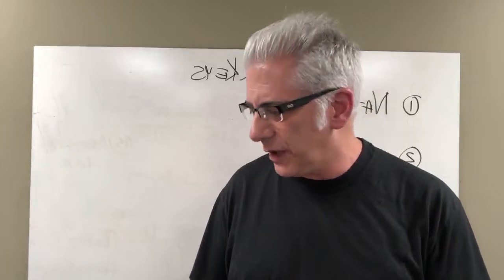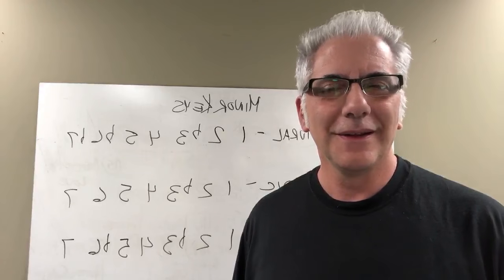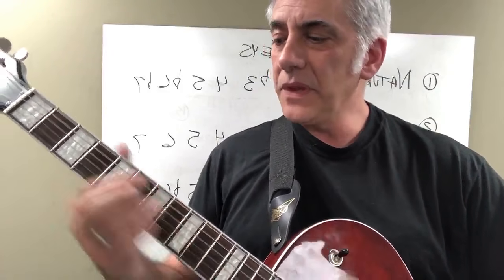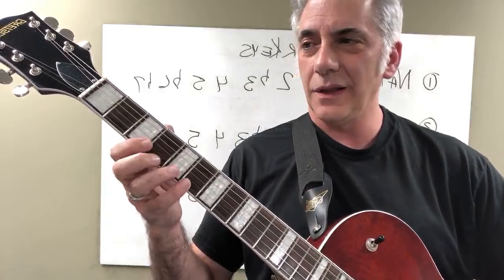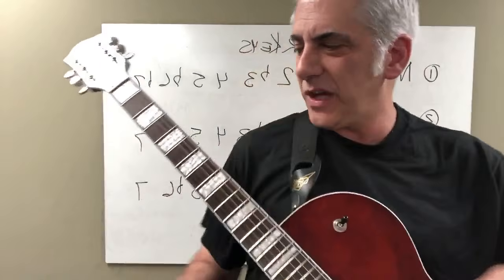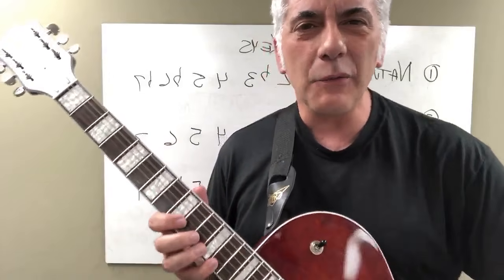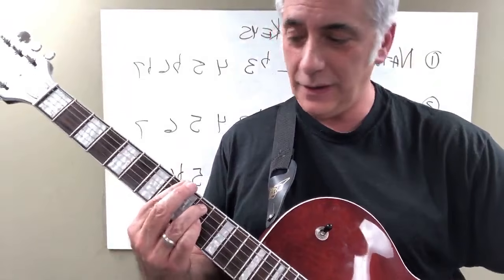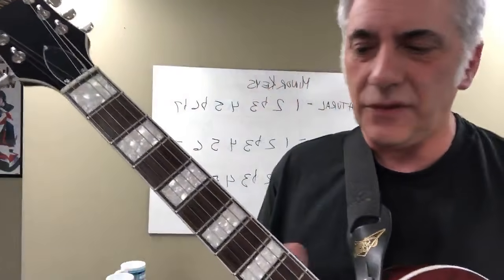Natural, Melodic & Harmonic Minor: What IS the Difference?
Special Thanks to My Supporters:

Brett Bottomley
Christian Abuan
Zack Kirkorian
Orion Letizi
Andrew Boyd
Mike Voloshen
Ashley Thompson
Matt Pauley
Nickola Pazderic
jonathan taylor
Peter Pillitteri
Chris Defendorf
Peter Moore
Jeremy Hickerson
Alex Paclin
Travis Ahrenholtz
Sam Slotnick
Harry Watson
Eric Bourassa
John Null
Neil LaHurd
Morgan King
Steve Greenberg
Scott Tyburski
Chris Mitchell
Kenny Jaworski
Michael Seim
Todd Geisler
Charles Bull
Roger Frankham
Dave Hawkey
Terrance Bessey
Jesse West
Eric Waisman
Craig Sayer
Michael Akraka
Scott Rance
Mansel Ismay
Blayne Brocious
Paul Noonan
Frederick Humphrey
JP Rosato
Otabek Salamov
Jean Belanger
Eddie Garcia
Mayank Sanganeria
Maydad Meiri
Philip Lobb
Dennis Tomlinson
Terry Morin
Ray Rossetti
Dan Sullivan
Marc Alan
David Dodini
David Horvath
Ghostly Beard
Ryan Sullivan
Phantomas Trehr
Jason Hendricks
Rip Winkler
Andrew Boyd
Will Elrics